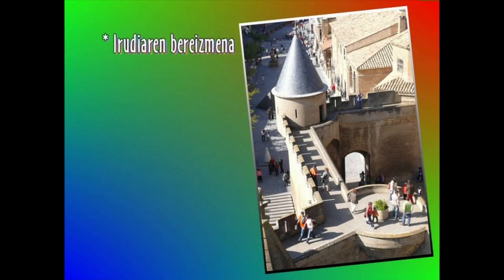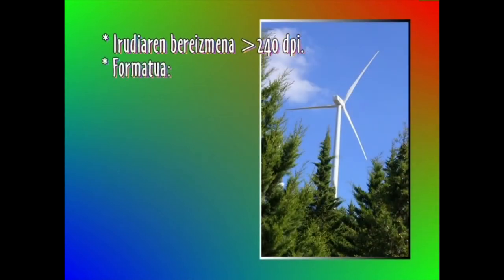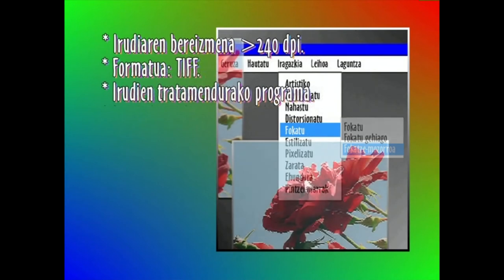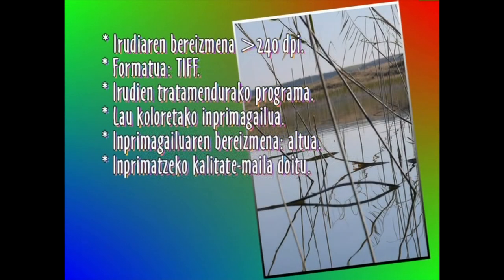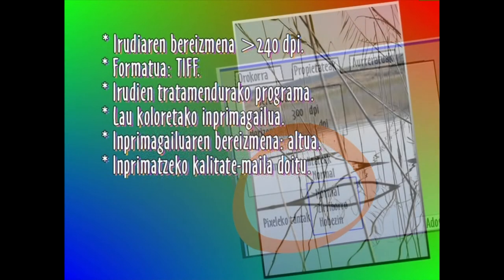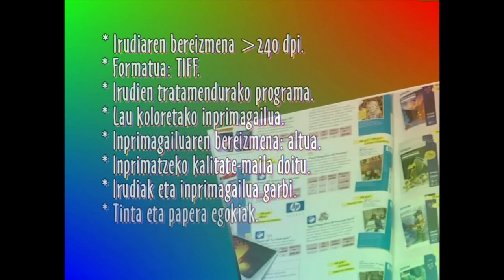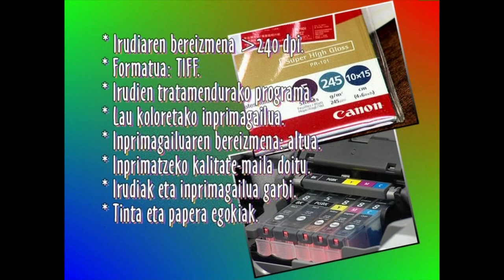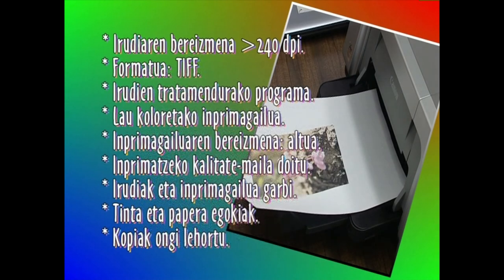ARGAZKILARITZA DIGITALA: IRUDIA ERALDATZEN -II- (Inprimatzea)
Irudia erakustearakoan inprimatzeak duen garrantzia azpimarratzen da ikusentzunezko honetan.
Irakasmaila: Batxilergoa
Jakintzagaia: Irudia(irudi digitala)
Hizkuntza: Euskara
Ikasmaterialak Hezkuntza, Sailaren egokitasun aitormena dauka. 2008.